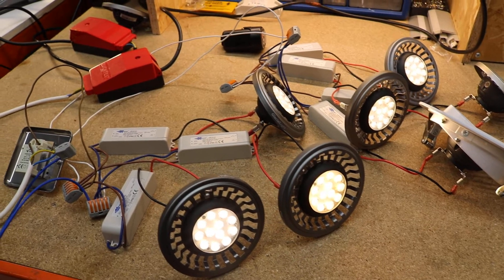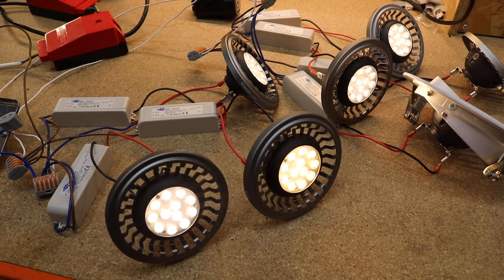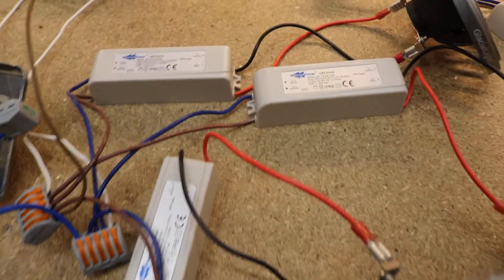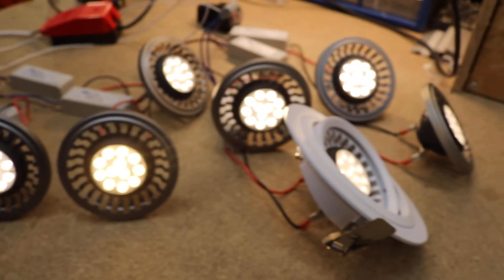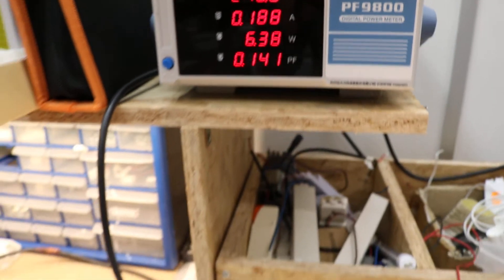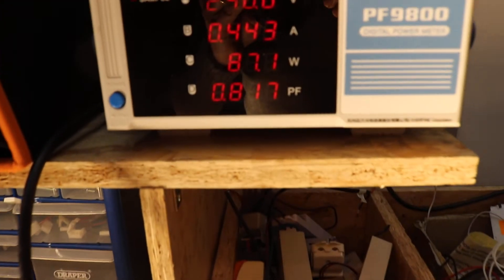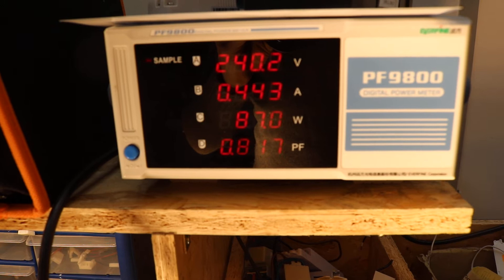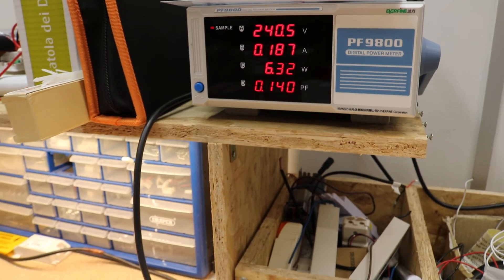Mega test of 7 AR111 LED spot lights using Varilight Pro dimmer switch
A large group of 7 LED spot lights are controller via a Varilight Pro dimme switch 120Watt. The lights are controlled from 6watt to 87watt without any sign of flickering.
We used Glacial Power LED drivers and 12.5W AR111 spot lights .